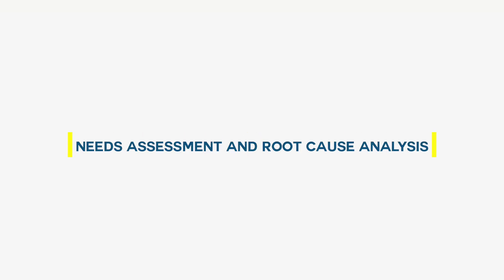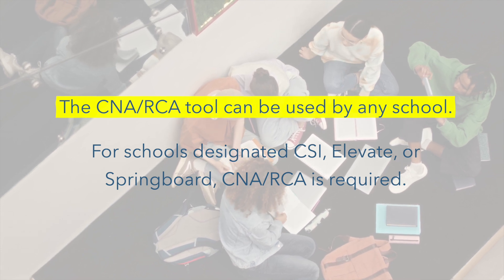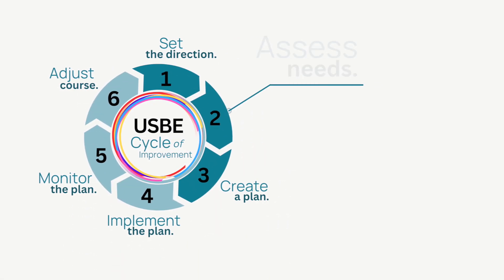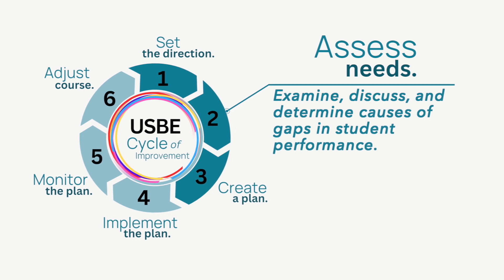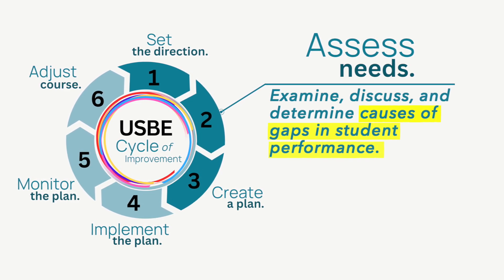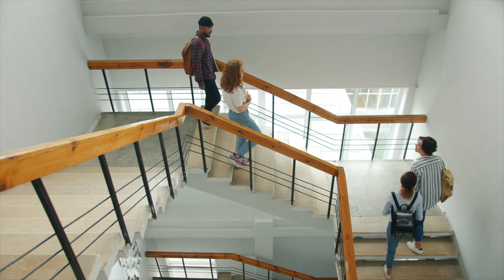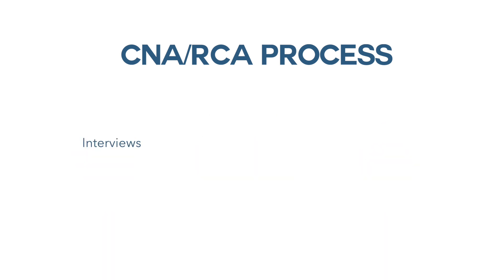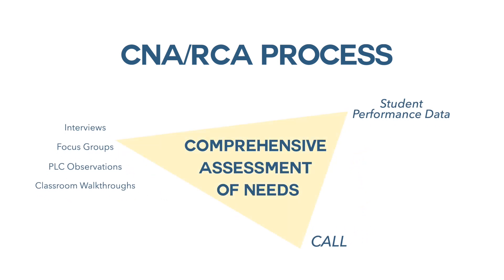CCSI CNA RCA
Information about the CNA RCA tool.